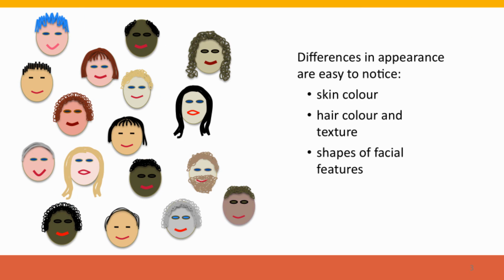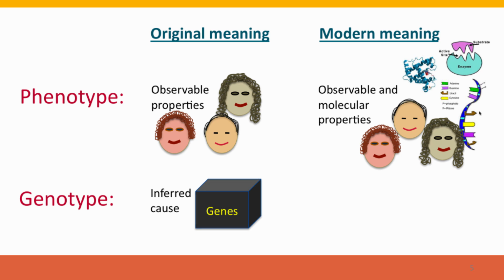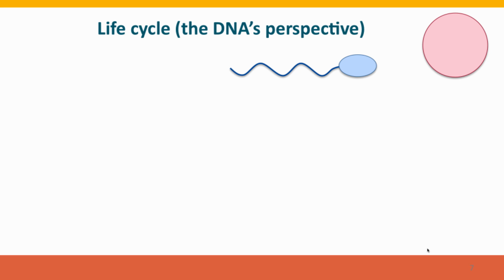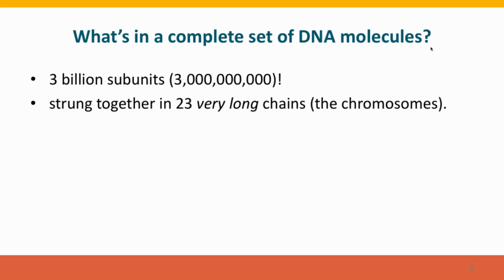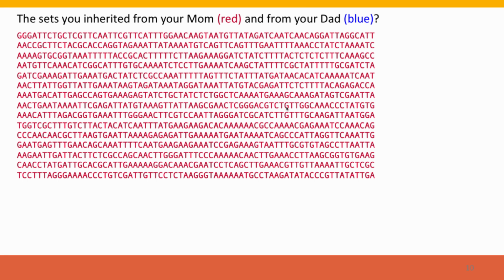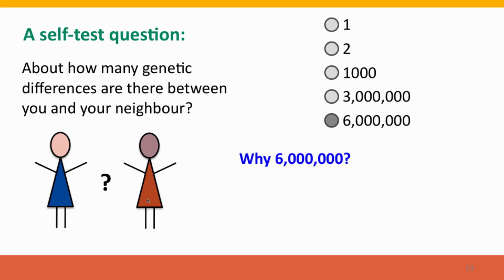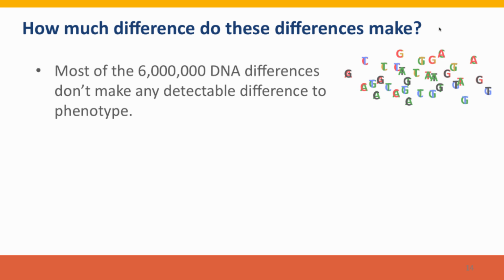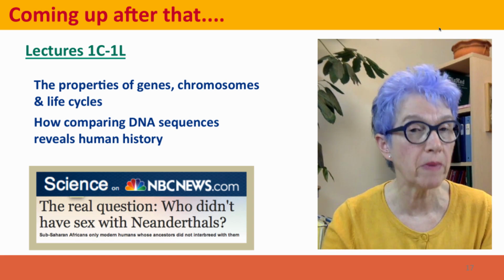1A - How different are we?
1A_full This is Lecture 1L of the free online course Useful Genetics Part 1.  All of the lectures are on YouTube in the Useful Genetics library.